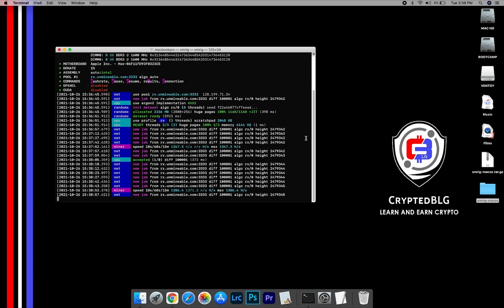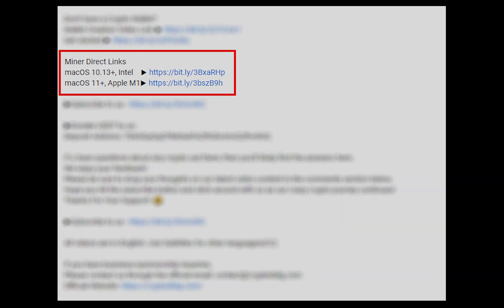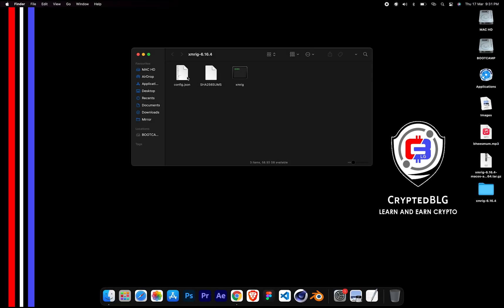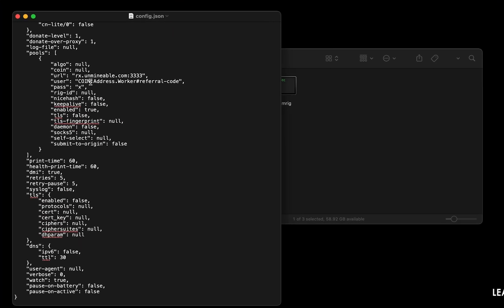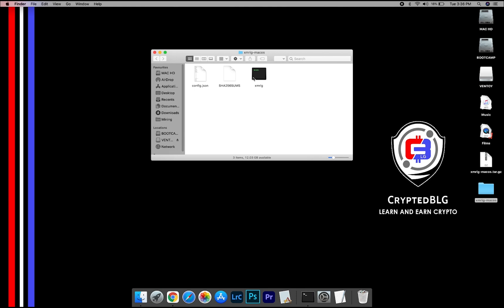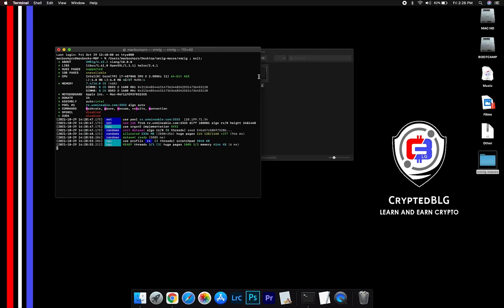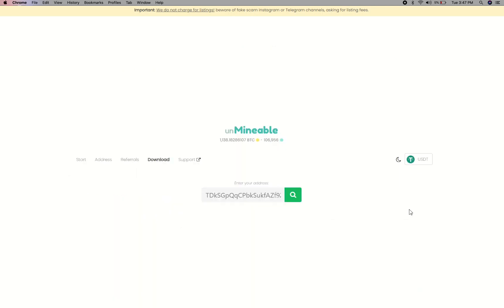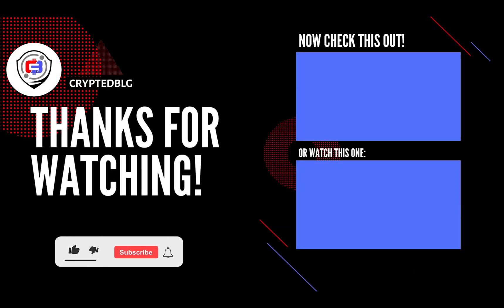How To Mine Tether On Any MAC | Intel or M1 | USDT | Fast and Easy | Beginner Guide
In this video, we show you how to easily mine Tether on any MAC (both macOS 10.13+, Intel or macOS 11+, Apple M1).
By following the steps, you can start USDT within 3 minutes.

Don't have a Tether Crypto Wallet?

Server

Alternative Port: 13333
▶US (EAST)
Alternative Port: 13333
▶CANADA
Alternative Port: 13333
▶EUROPE
Alternative Port: 13333
▶ASIA

Timestamps
0:00 Intro
0:19 Download Miner
0:26 Extract Miner
0:30 Miner Configuration
1:00 Settings
1:20 You're Mining USDT !
1:35 Web Dashboard
1:56 Outro

Tags & Hashtags
how to mine USDT 2022, how to mine USDT in 3 minutes, this beginner friendly mining tutorial, the best way to mine USDT for beginners, easily mine USDT on any mac, mine USDT on mac, mine USDT at home, easy way to earn passive income, how to mine your first USDT , USDT mining on mac